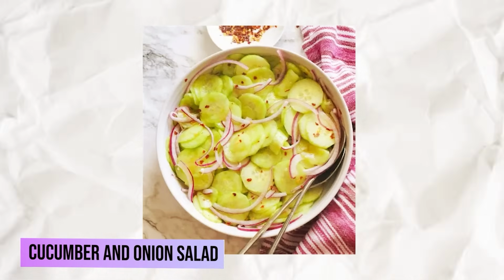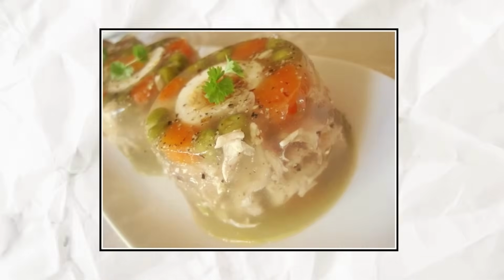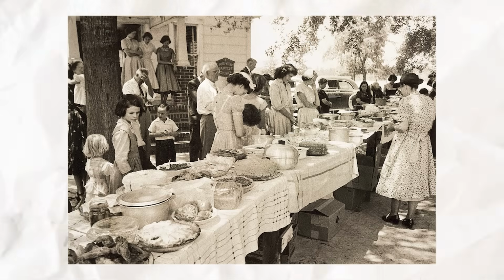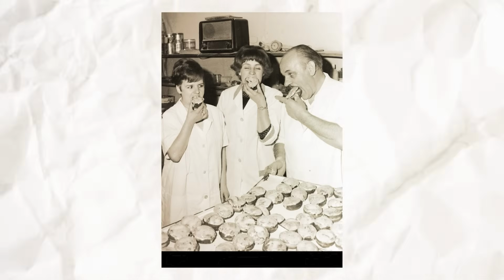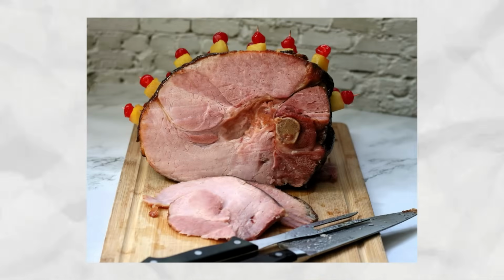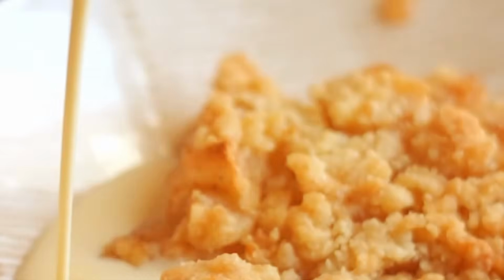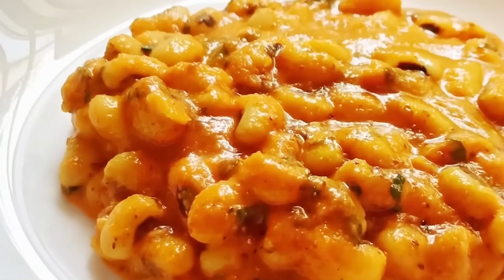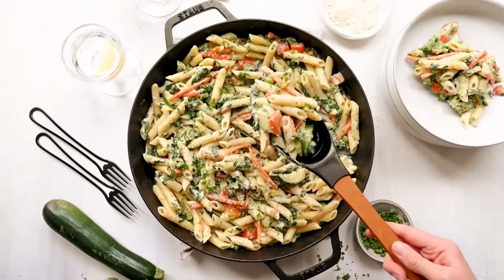30 Lost Church Recipes From the 1950s Potluck Table